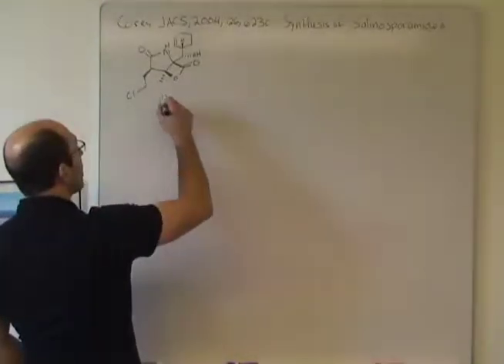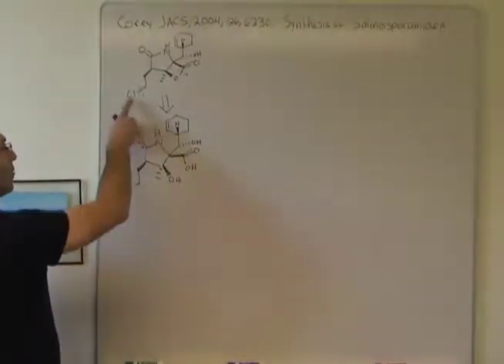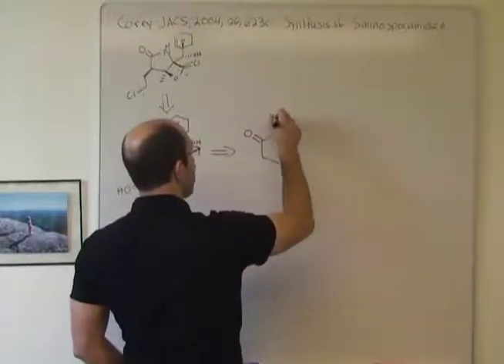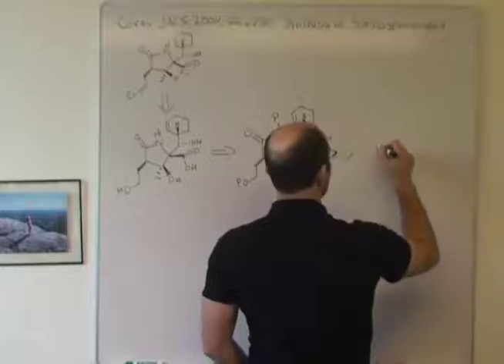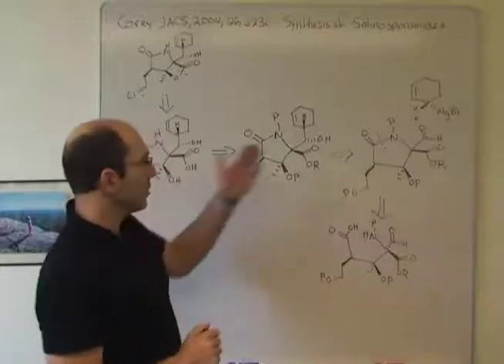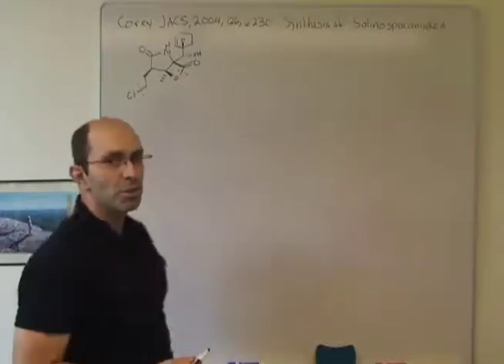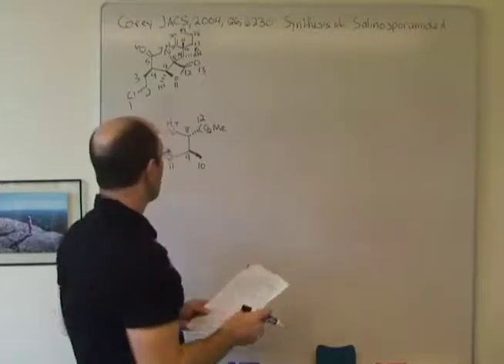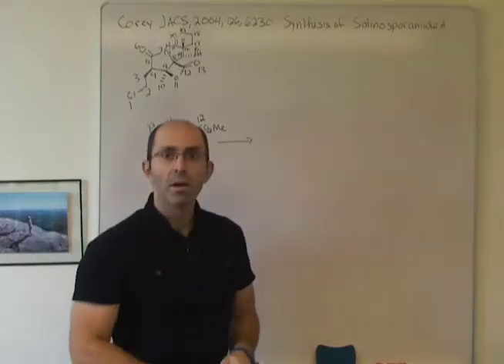Corey's Total Synthesis of Salinosporamide A